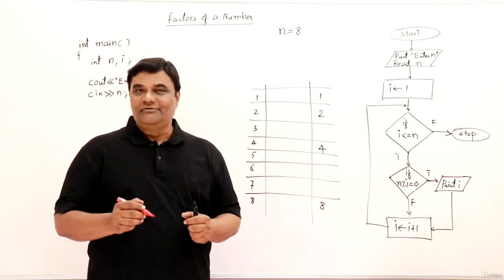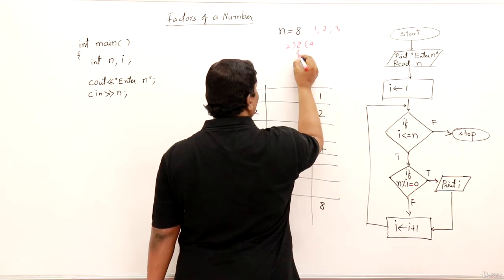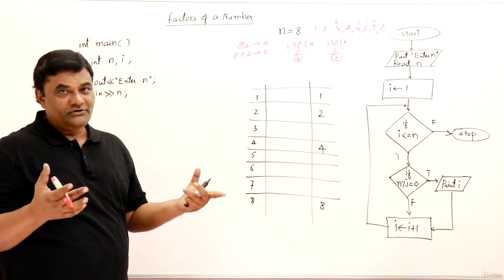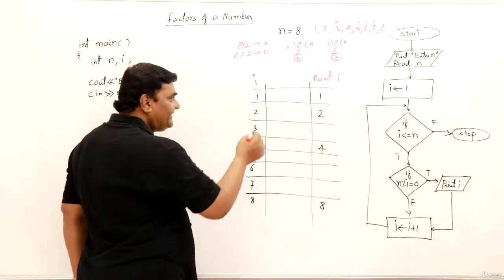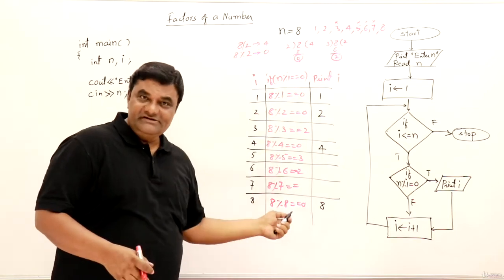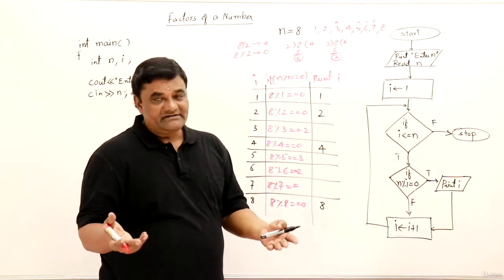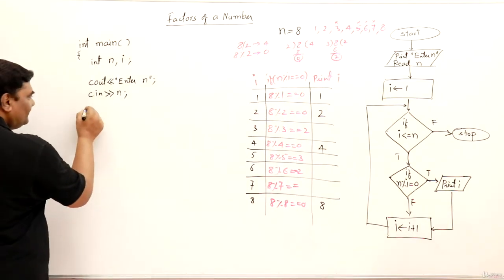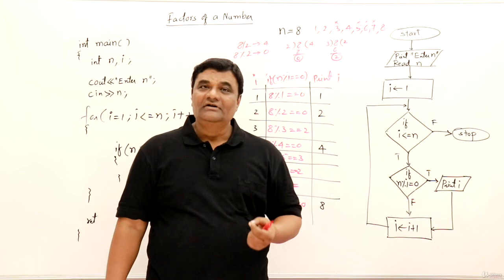6.8 Program for Factors of a Number